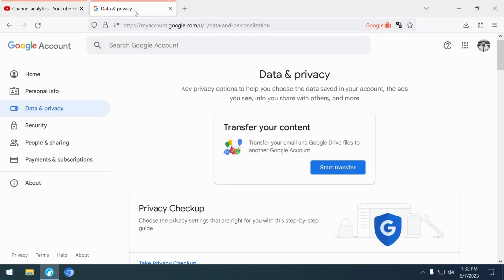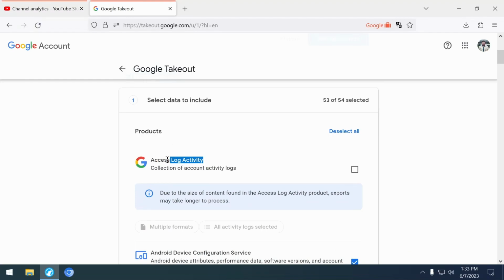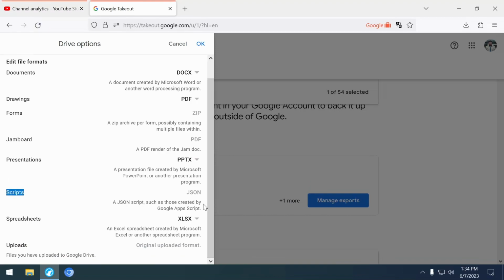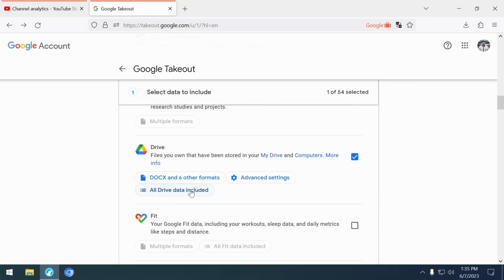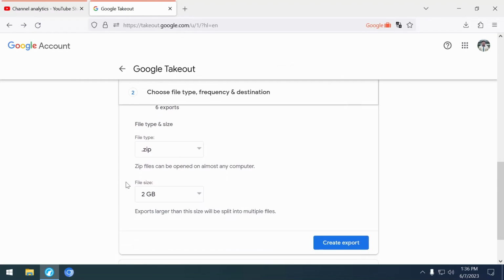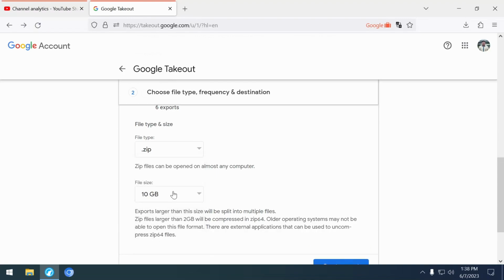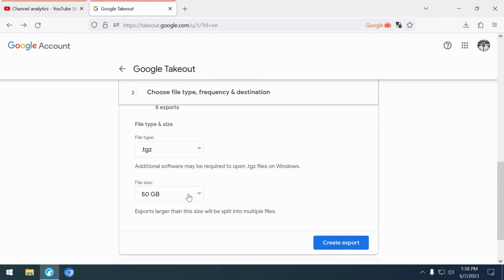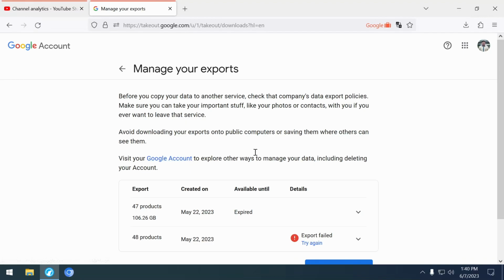How to export your data from Google Drive (and any other Google service)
Also, this video was made yesterday (June 8th), so I've already graduated by the time this goes live! Looking forward to giving you more video tutorials soon! — RD